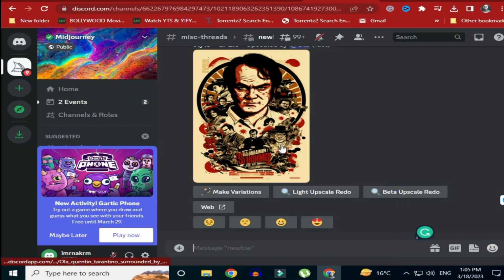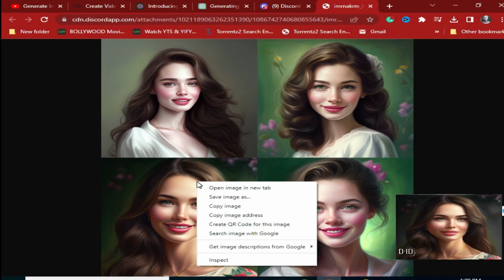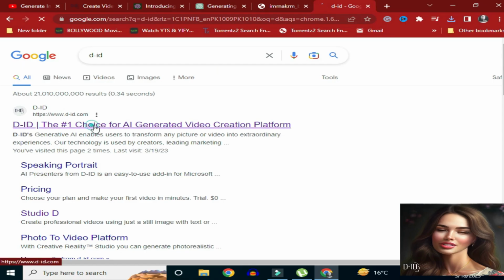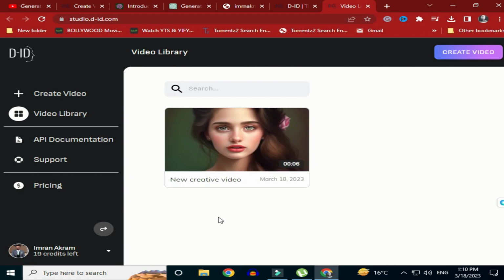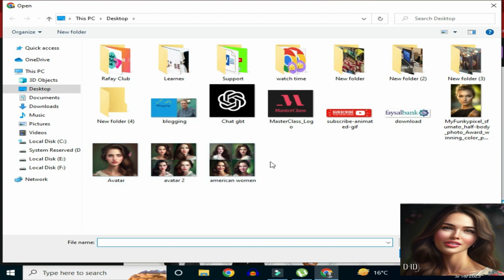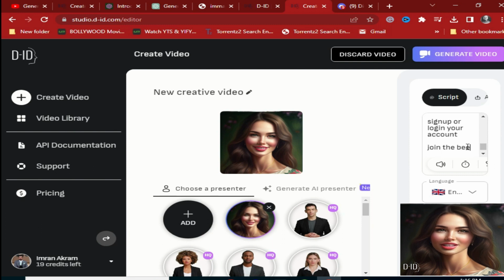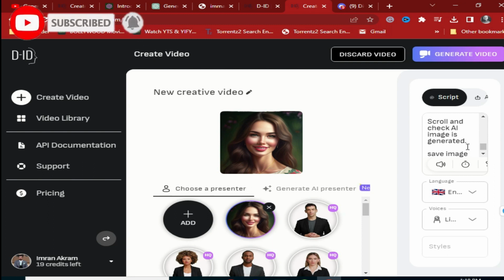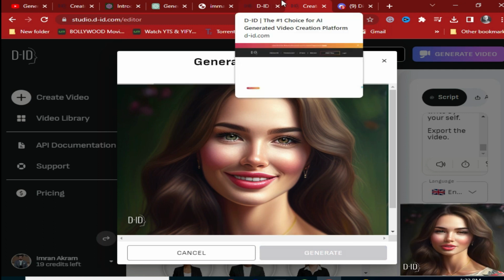How to Create Videos Using ai characters with free ai tools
In this video, we will discuss how to generate ai characters with the help of ai tools/websites. In order to generate ai characters, explore the website midjournyedotcom, go to beta, accept the invitation, and go to the newbies' option on the left side. In the address bar write the below script…

“ / imagine create beautiful American women with brown hair, pink lips with a smiling face, half body dressed up with green eyes”
Scroll down and save the generated picture.

For making videos, open the D-IDdotcom website and click create button. Import generate character, write the script on the right side option and generate the video. You ai video will be generated in no time.

Resources;
Midjouney website for creating ai characters.
D-ID Website for script, voice, and video animation.

How to Create Videos Using AI | Generate your Next YouTube Video using AI, Create AI Videos For FREE -- How to Use AI Characters Without Breaking the Bank!, Create Stunning Videos with AI Actors--Free AI Tools Revealed!, Unlock the Secret to AI Characters – It’s Easier Than You Think!
Creating AI Videos for Free - You Won't Believe What These AI Characters can Do!, Unlock Insane Quality, Free AI Character Videos: Amazing AI Tools Revealed!
How 4 AI Tools Helped Us Create a Professional Video
How To Create YouTube Shorts Videos Using Free AI Tools

Welcome to the LERNEX Smart Learning…
This channel is about learning & Educational purposes. The video material will be based on my personal research and knowledge and made to educate new beginners who want to start freelancing as a career.

Regards,
Imran Akram